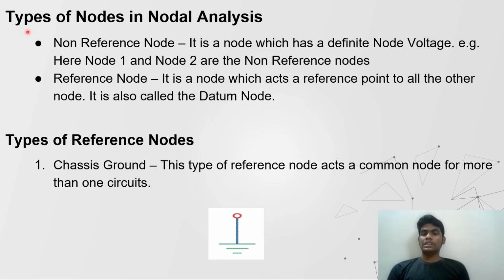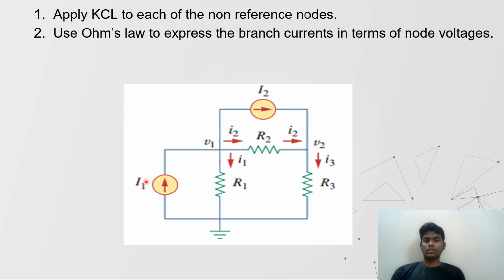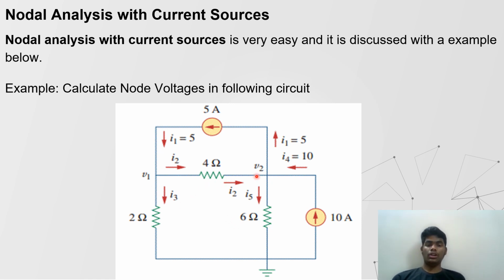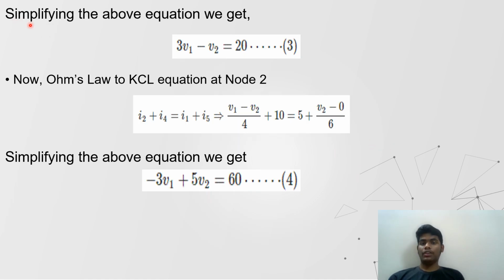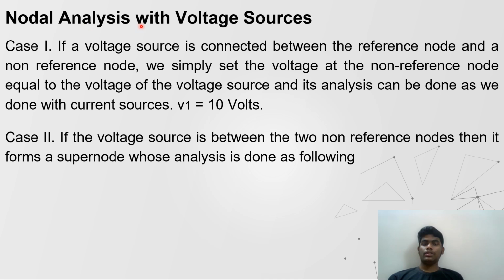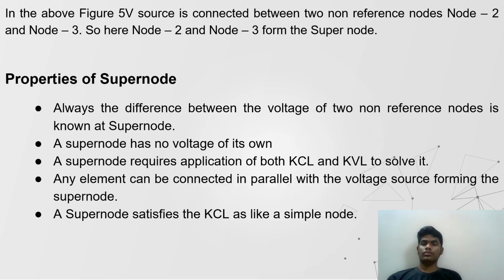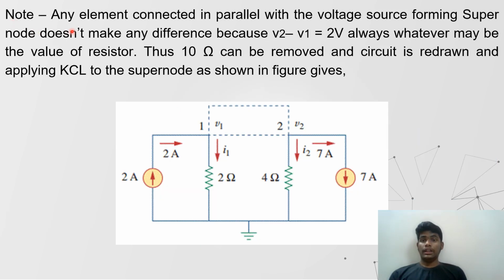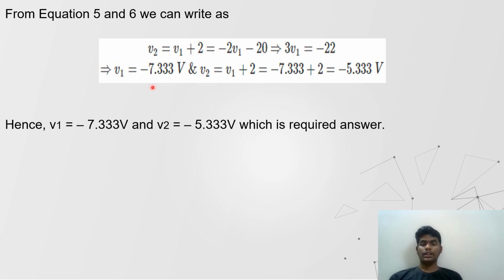concept video on nodal analysis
iare college